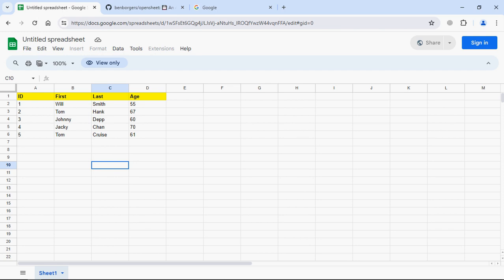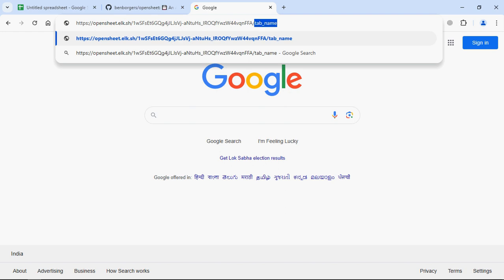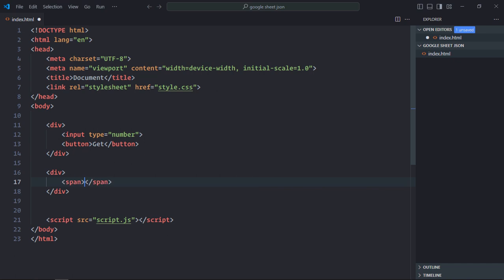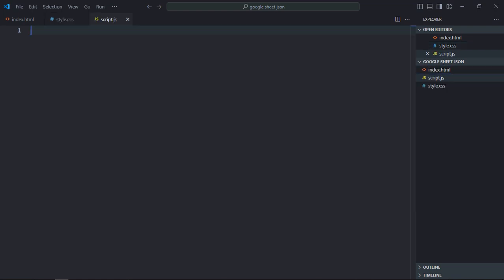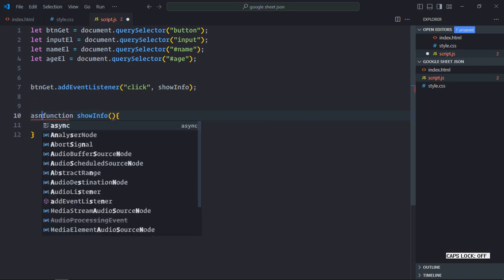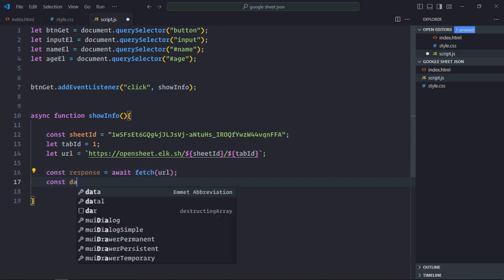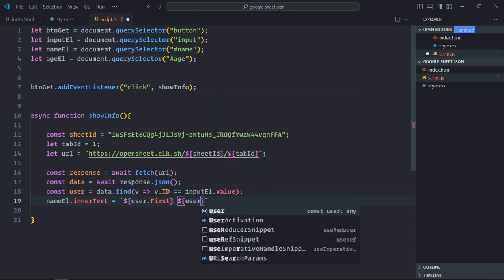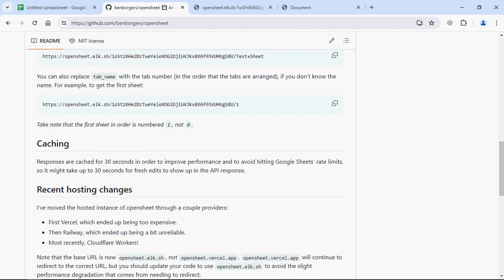How to Get Google Sheet Data in JSON format in Javascript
In this video, you will learn how to get google sheet data in json  format in javascript. I hope you'll like the video and leave your feedback and suggestions for future video tutorials.

0:00 Intro
0:28 Opensheet API Demo
1:11 HTML
2:07 CSS
2:41 Javascript
5:50 Final Output